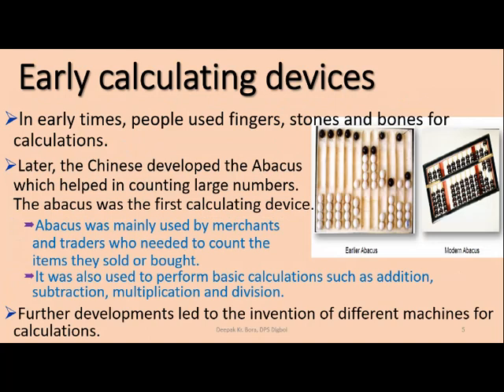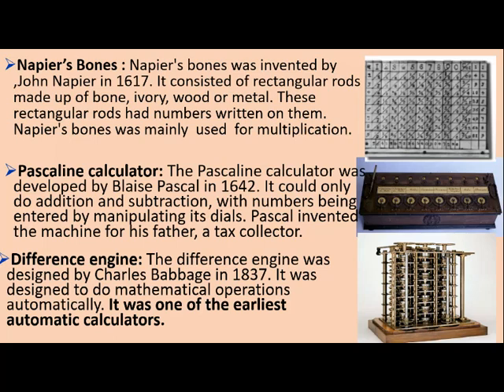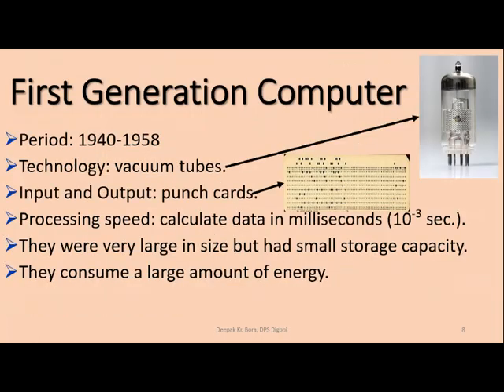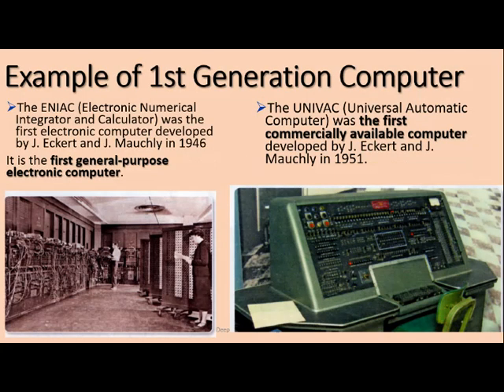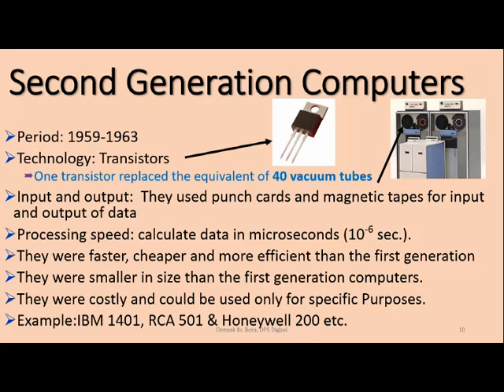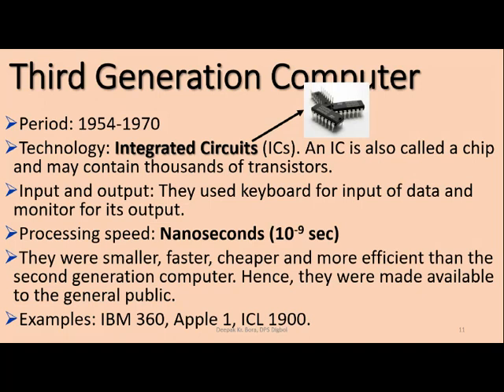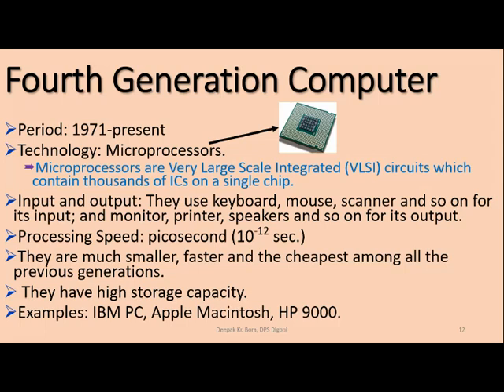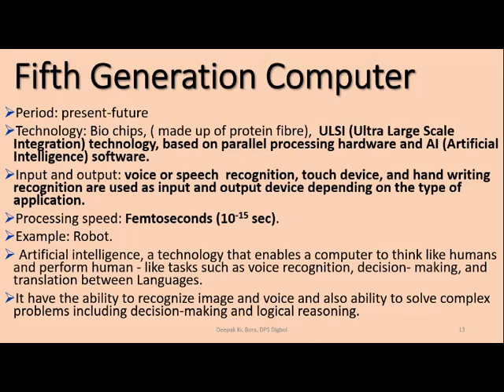Evolution of computers part 1 class 5